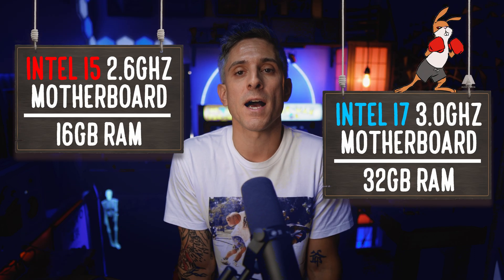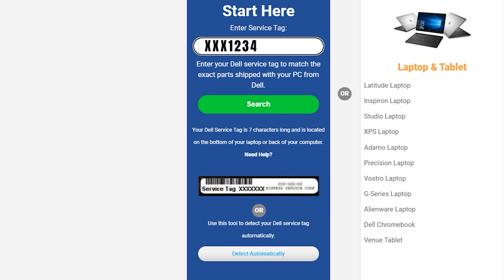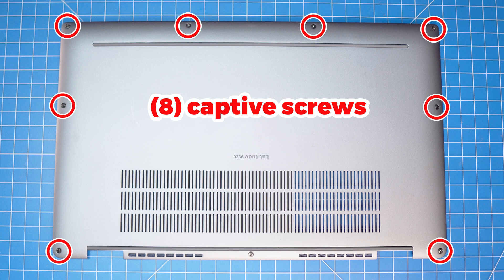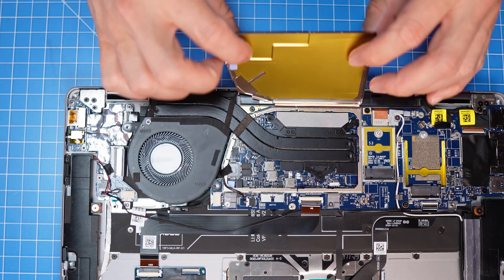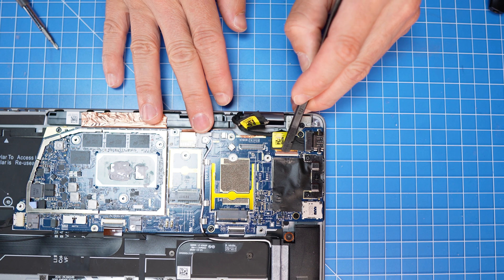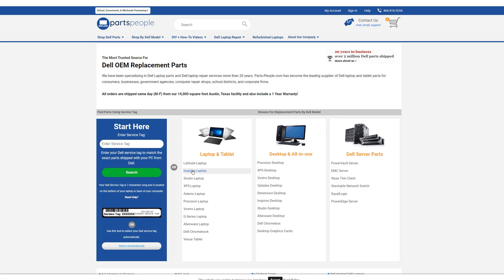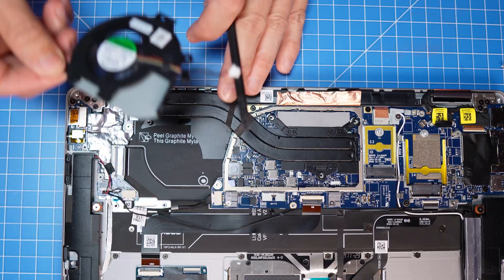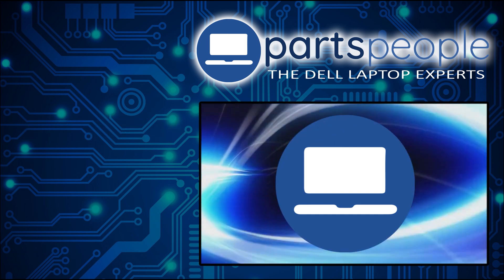Upgrade or Repair Your Motherboard | Dell Latitude 9520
/ dellpartspeople
00:00 - Overview
00:50 - Tool checklist
00:57 - Disassembly
02:25 - Reassembly